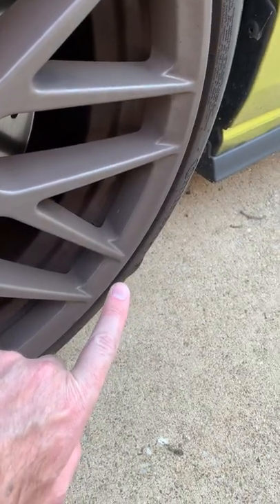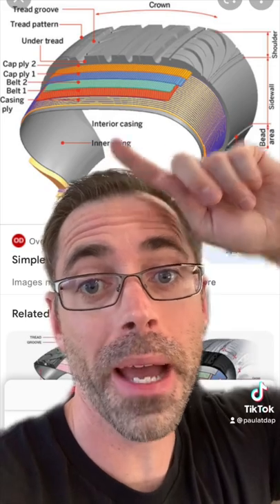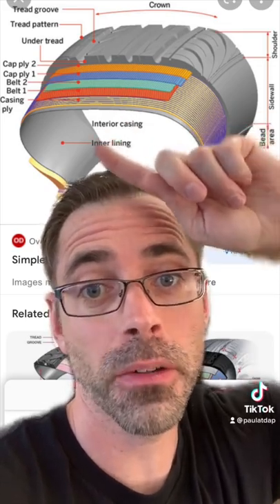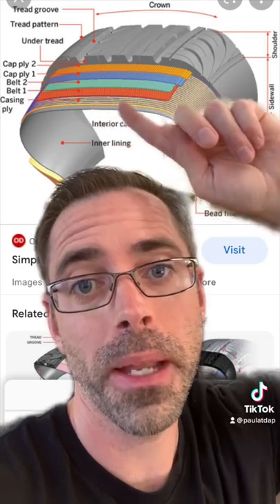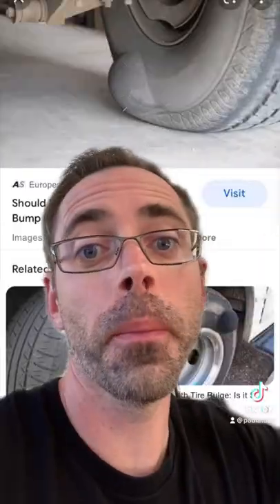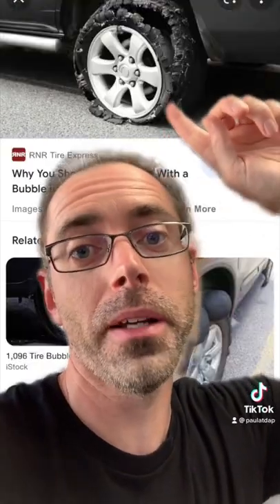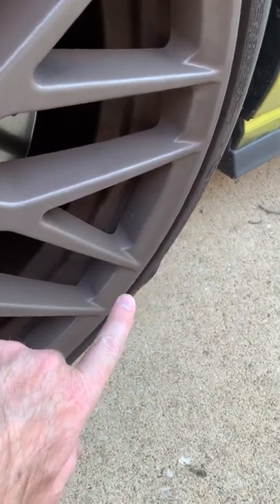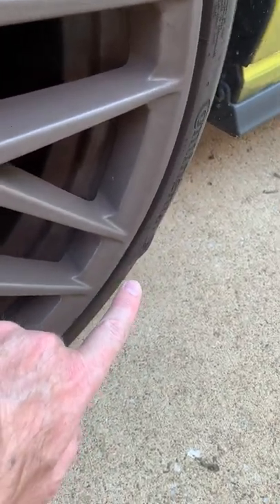Bubbles in tires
This video was shot at our VW and Audi Specialty Shop in Kent Ohio

Need VW or Audi Parts?